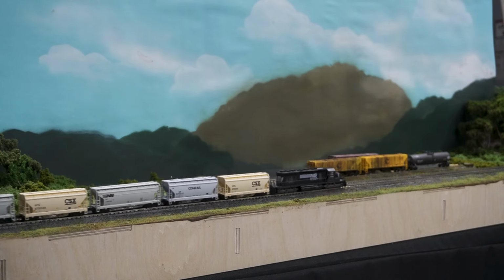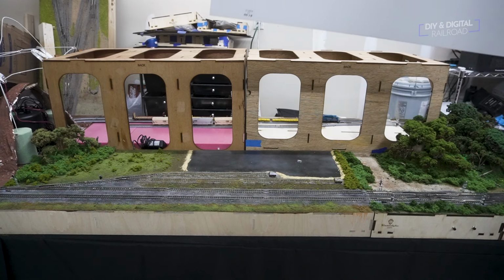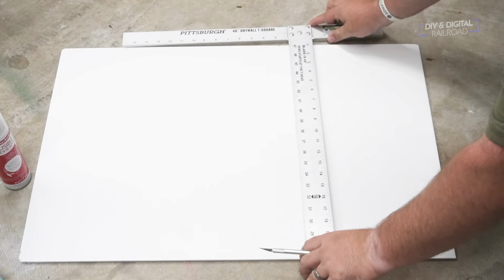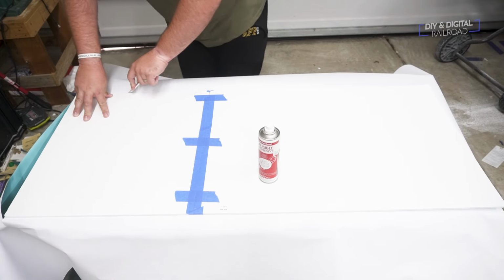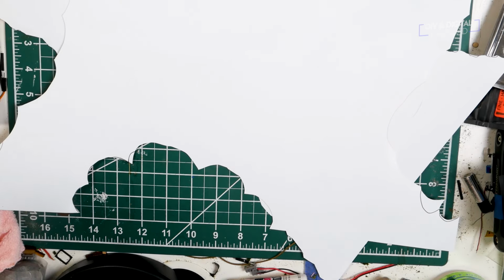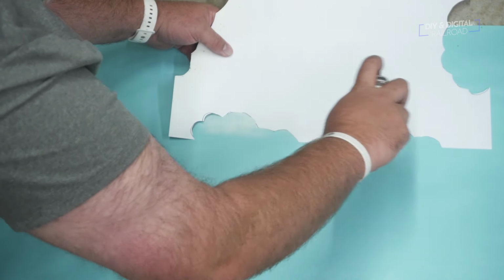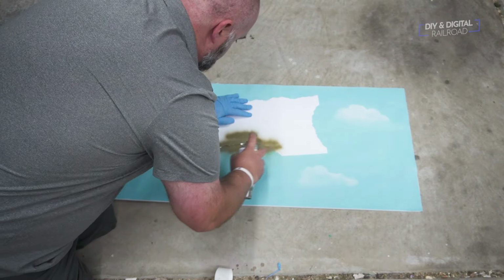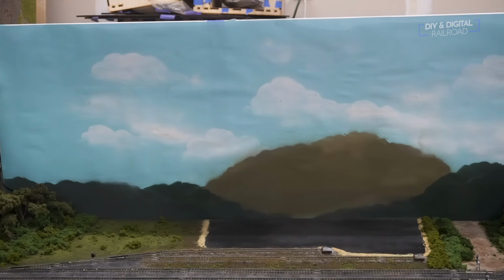EASY MODEL RAILROAD BACKDROPS! So Simple Anybody Can Do It.